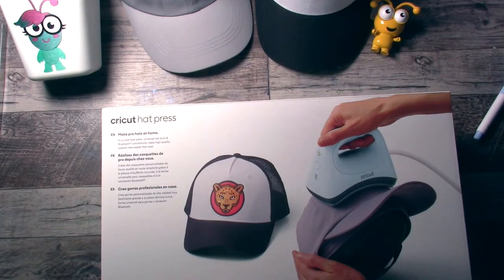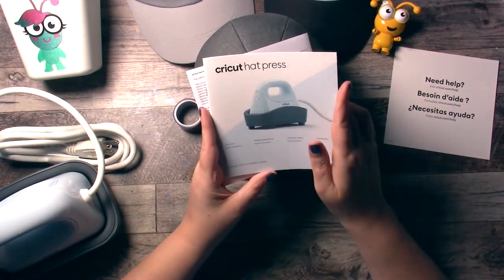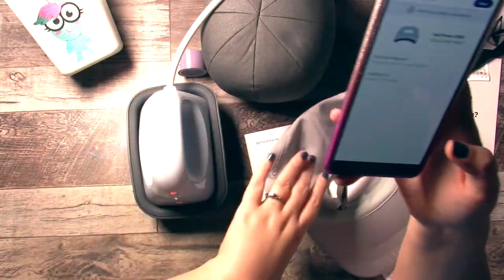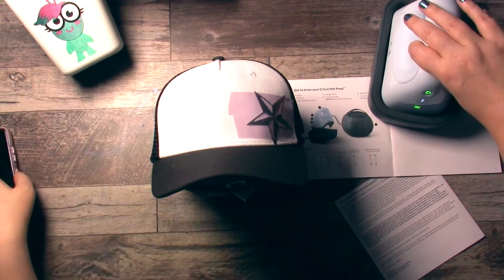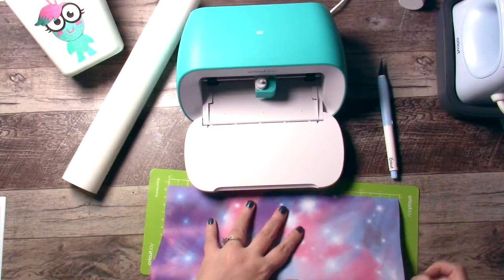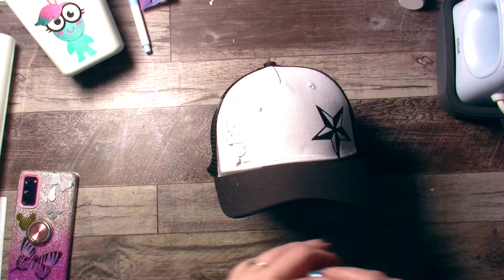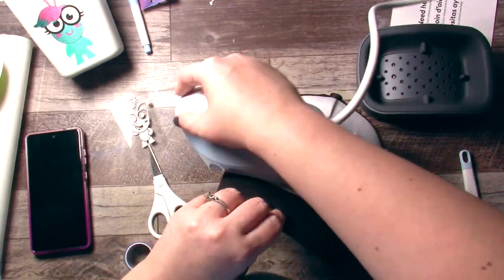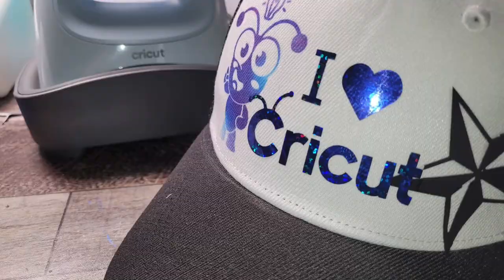Cricut Hat Press | Cricut Joy | TUTORIAL | UNBOXING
I have the privilege of playing with the Brand NEW Cricut Hat Press. tell me what you think!

Thank you Cricut for sending this to me to review

How did I do my nails?
Shopping link in Linktree above